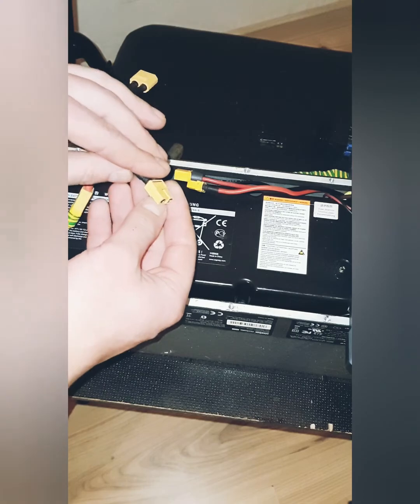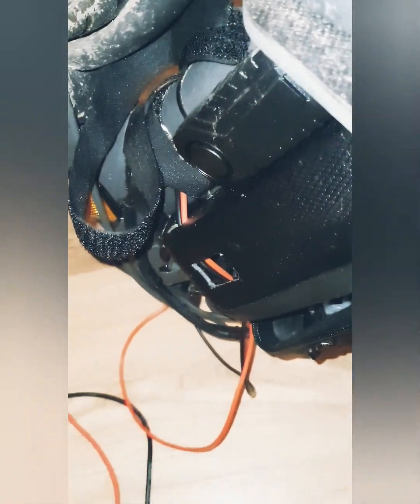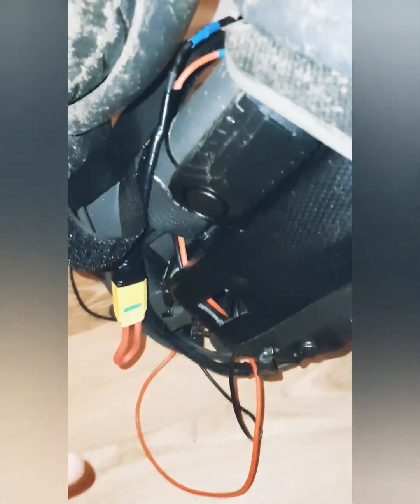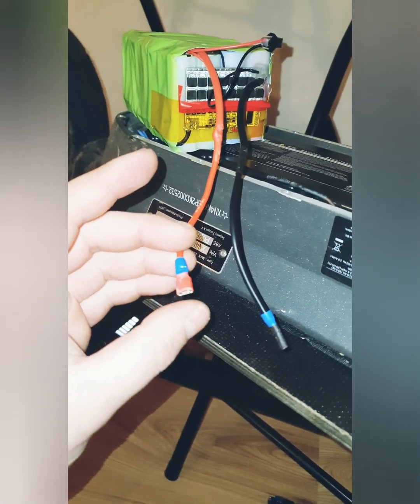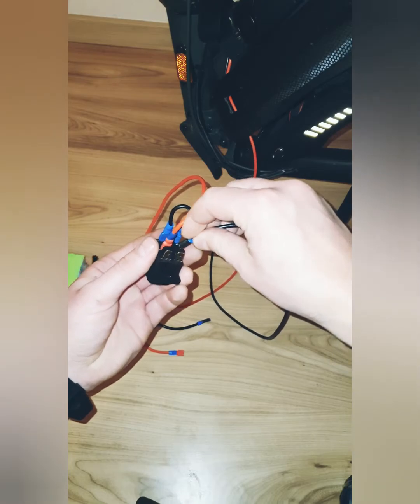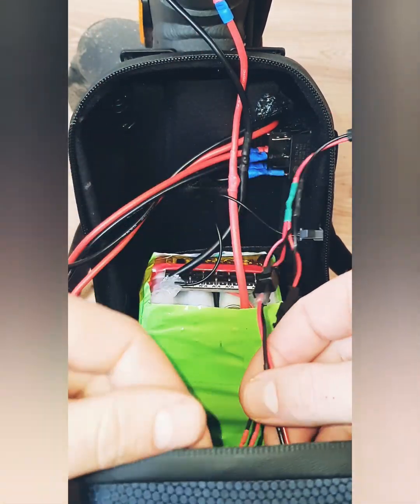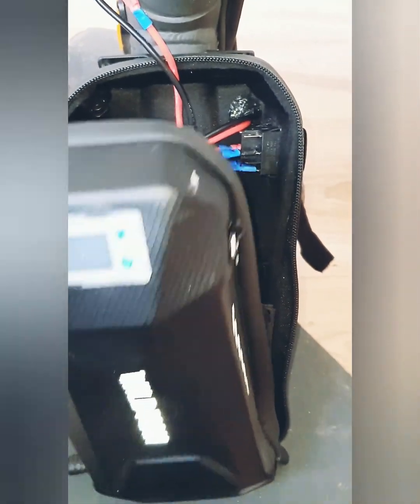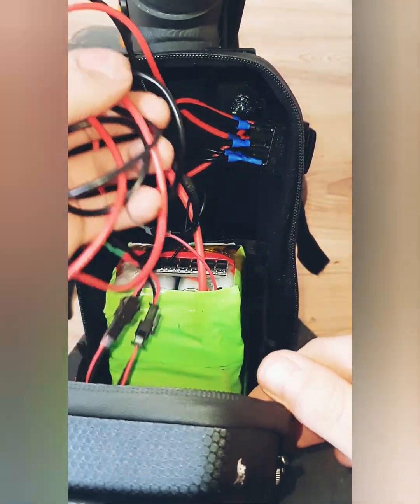How to install Ninebot Max battery switch on 48v Mod SPEED HACK Upgrade!!!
Open the link to learn how to create the Firmware for  48v Mod :

Hello everyone...

I will show you a new method in order to connect a 12v battery with a switch that will help us get back to stock and and back to 48v much easier.